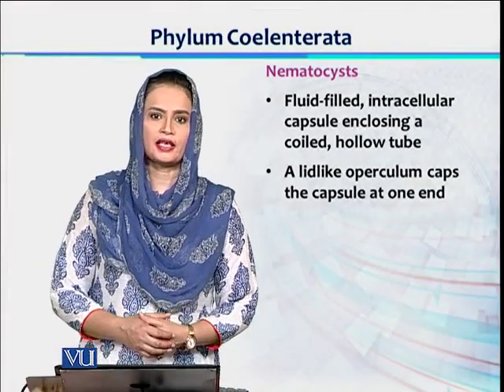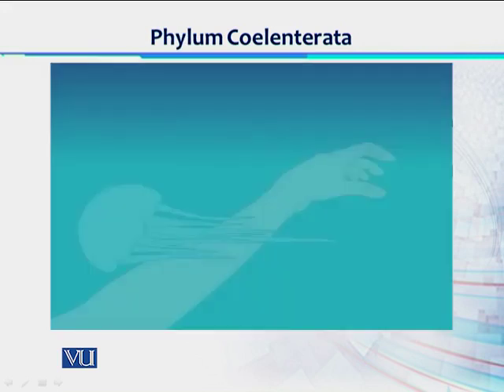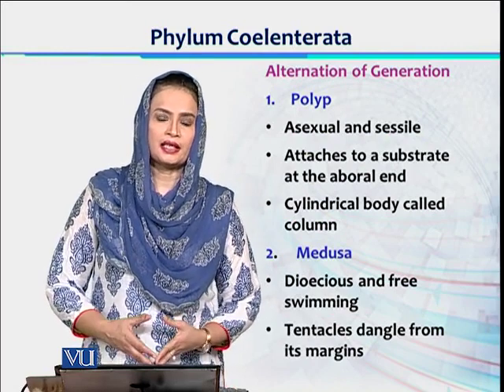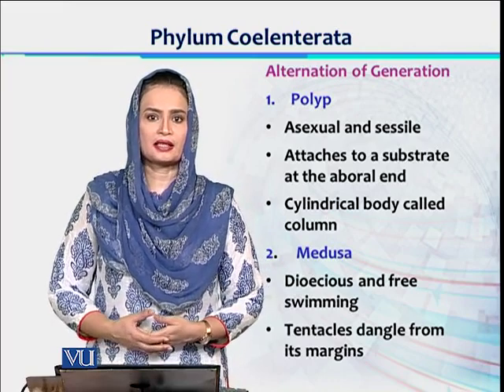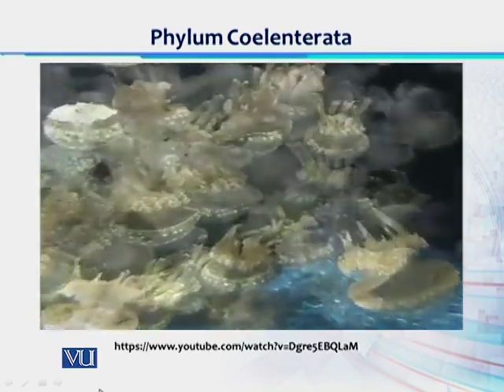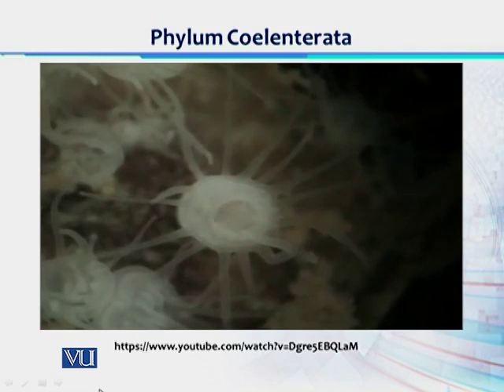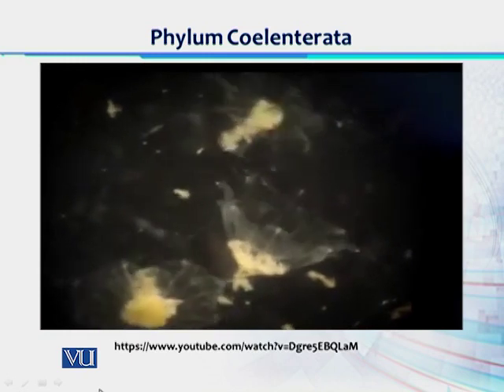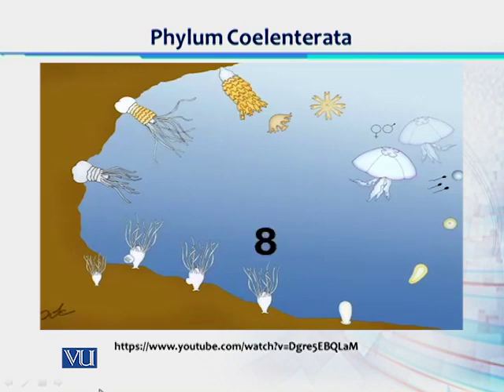BT101_Topic144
Lecture 144 - Phylum Coelenterata - 2